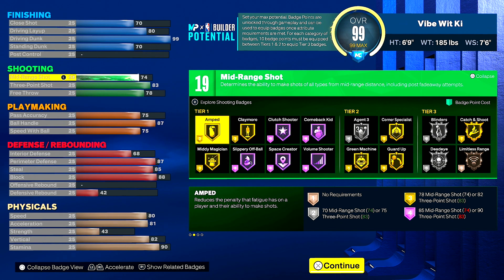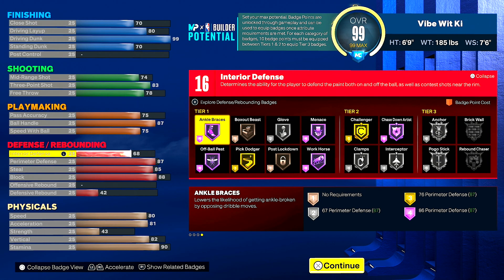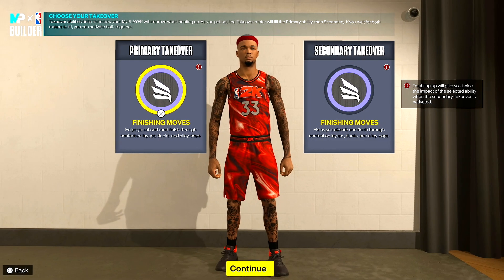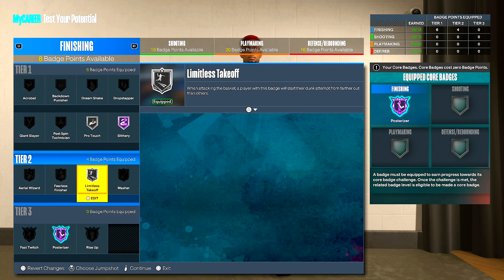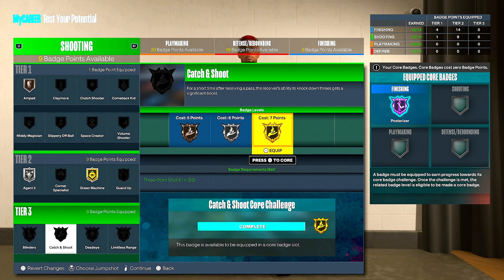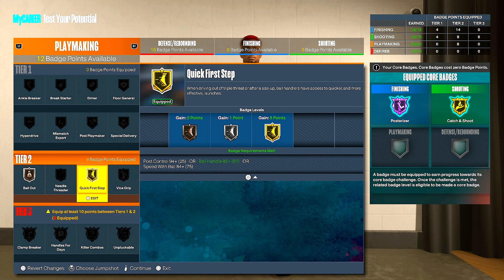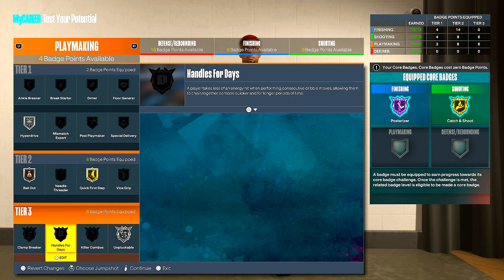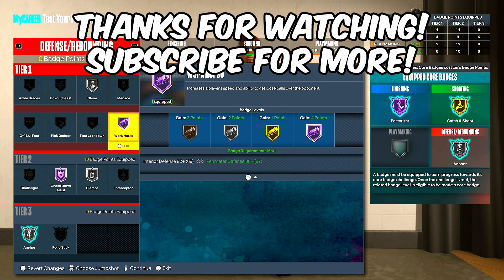6'9 2-WAY INSIDE-OUT SCORER BUILD w/ 99 DRIVING DUNK + HOF POSTERIZER IN NBA 2K23 NEXT & CURRENT GEN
6'9 2-WAY INSIDE-OUT SCORER BUILD w/ 99 DRIVING DUNK + HOF POSTERIZER IN NBA 2K23 NEXT & CURRENT GEN

ALL SOCIALS